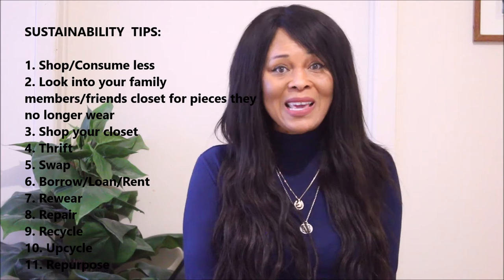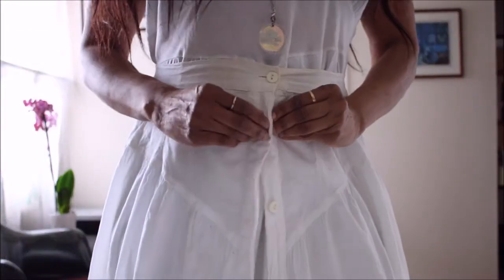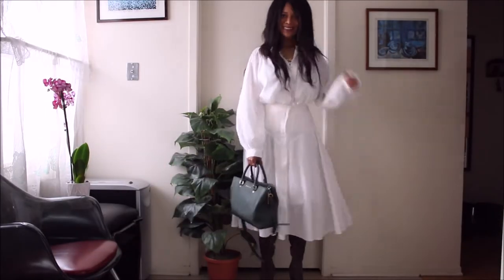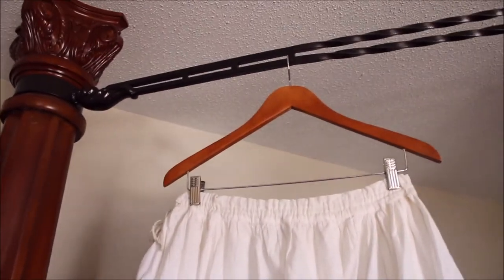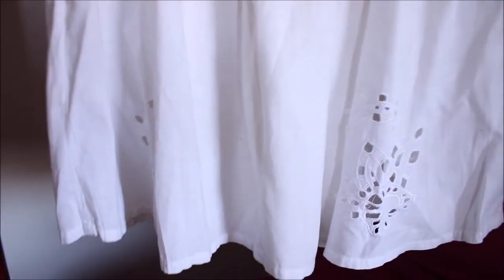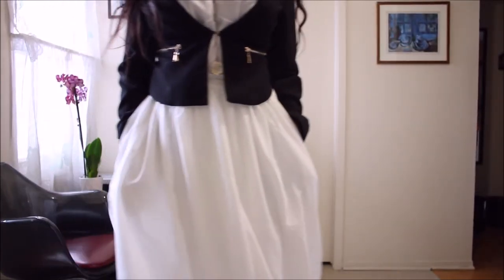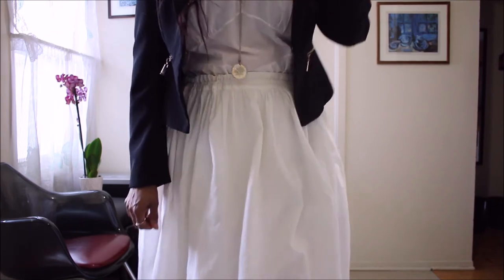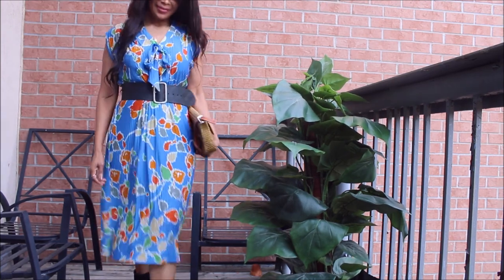NEW IN! HAUL - SPRING/SUMMER 2020 CLOTHING PIECES FROM MY MOM | HAUTE Style&HairXpektations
Hi guys! Happy Sunday! I have added some new pieces to my wardrobe. They were given to me by my mom. They  are definitely spring 2020 and summer trends pieces and I am absolutely in love with them.

Intagram (2): sustainablysavvvy